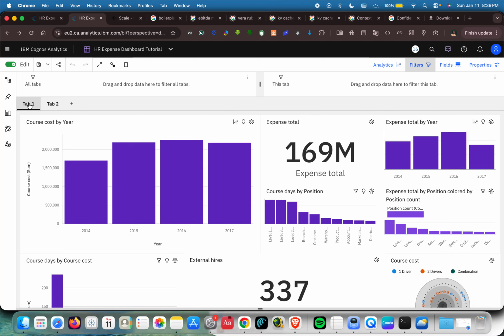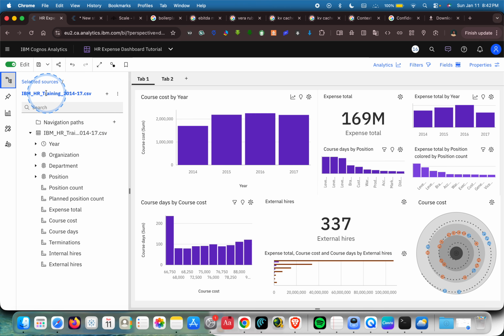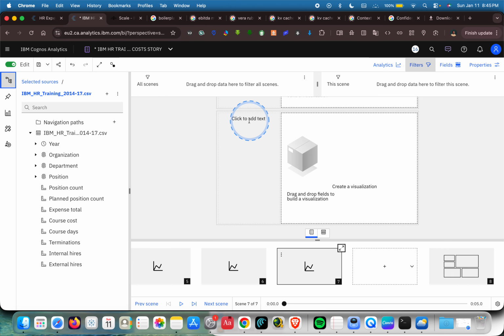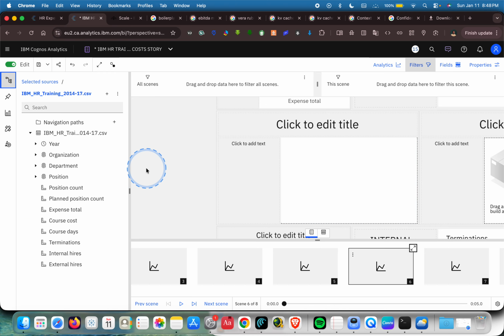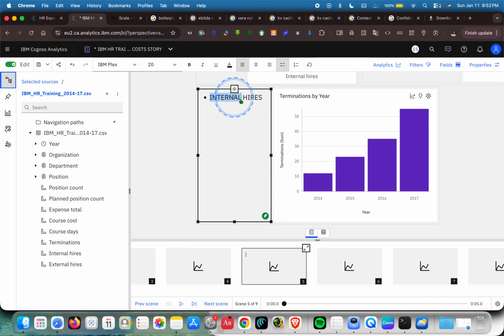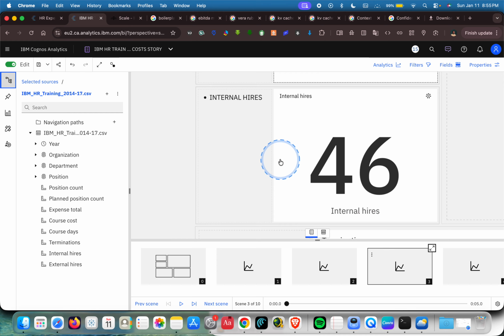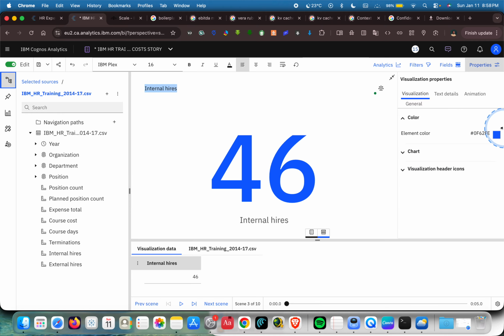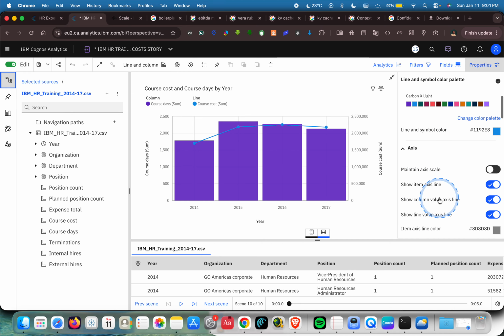IBM Cognos HR Expenses Story Part 1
We have an HR manager putting together a story for C-Level stakeholders to show how training expenses have been utilised in a three-year window.
And which drivers have been stong or weak in influencing the expenses